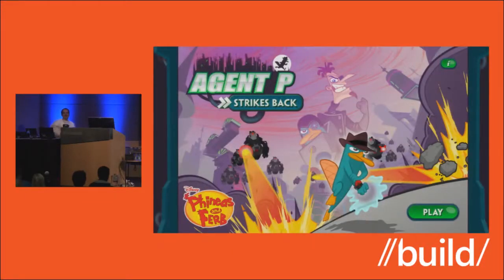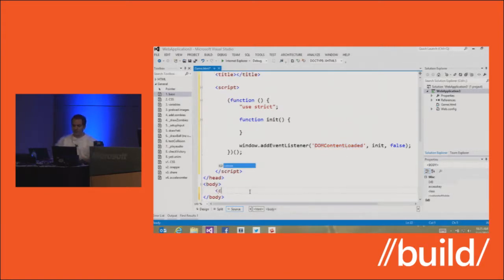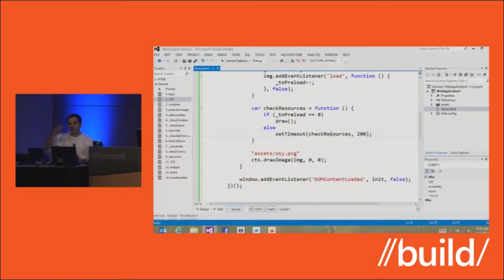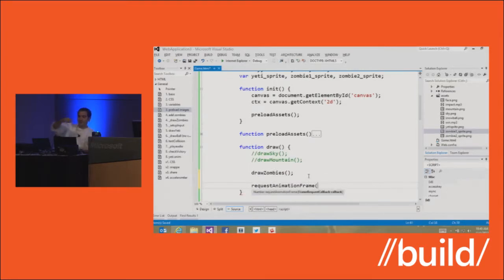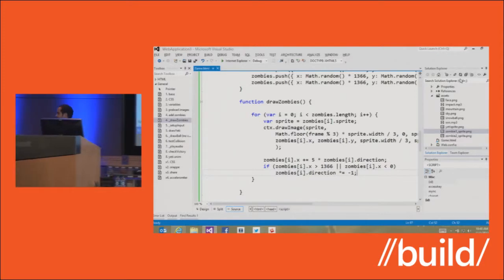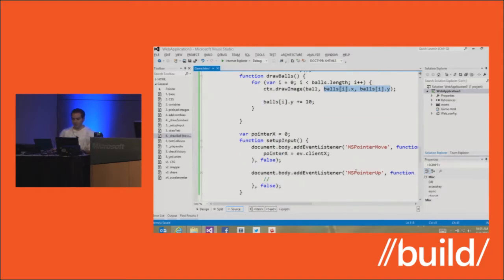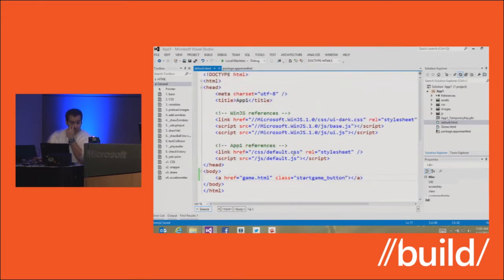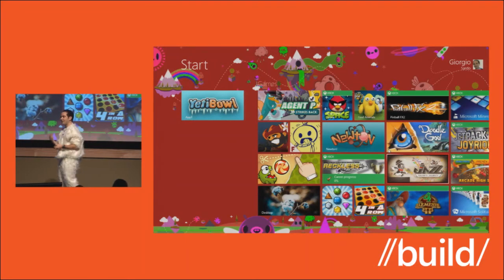Build 2012 From zero to hero! Building a Windows Store game in HTML5